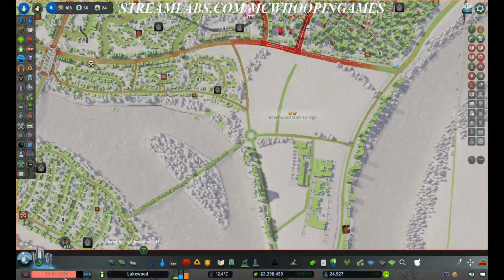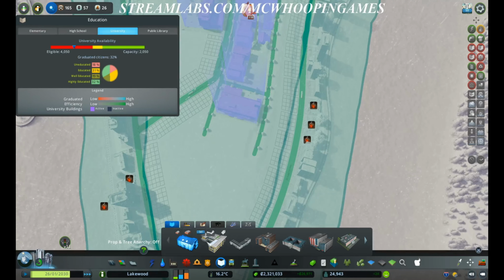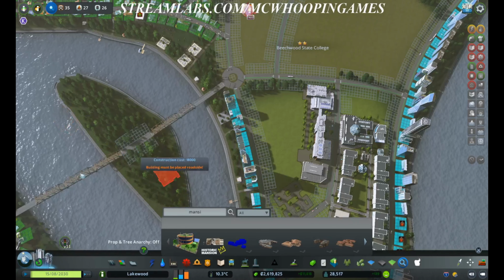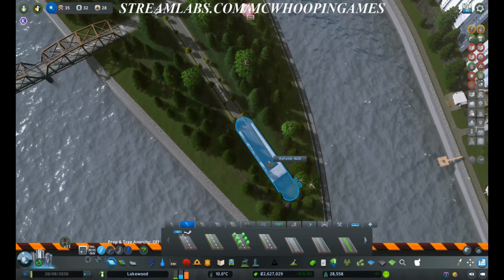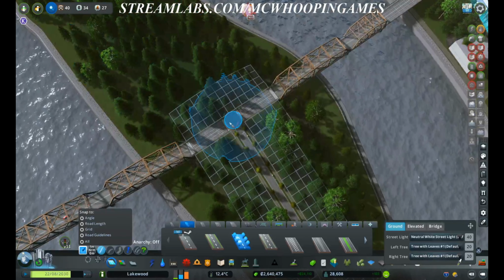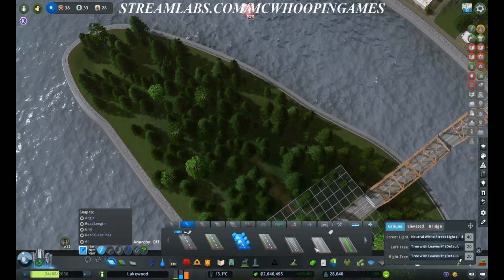Cities Skylines Episode 14: Getting Back to Upgrading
Hello everyone, and welcome to my new series where I will be building from scratch my new city in Cities Skylines. This episode we get back to upgrading things we have pushed back for a while. We upgrade our trade school, ore industry, park, and start our oil and farming industries.